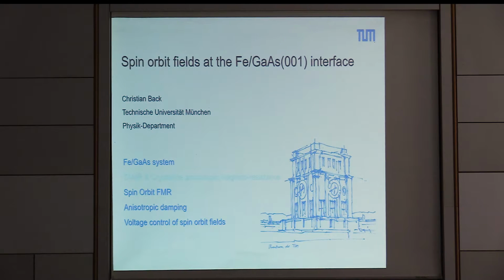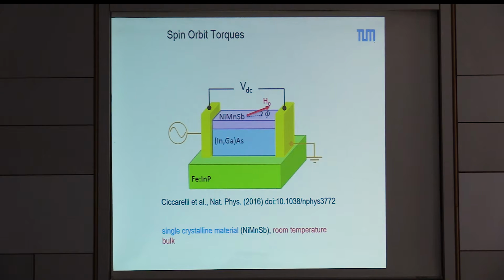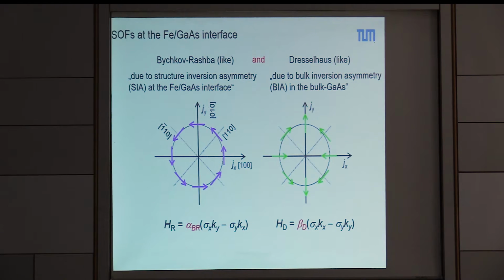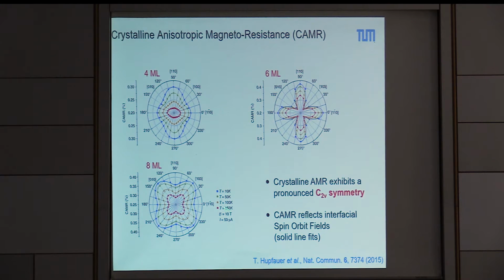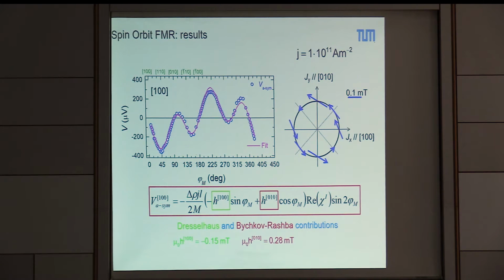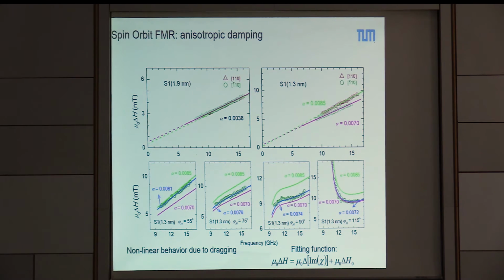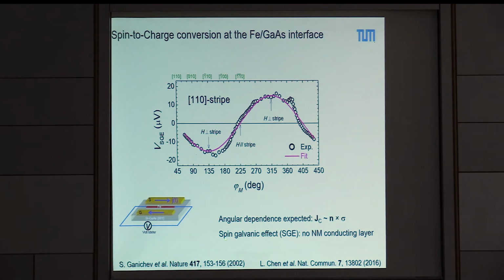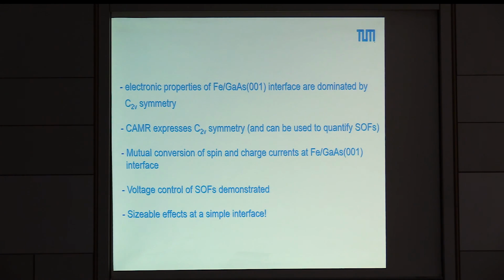Talks - SPICE Spin Cavitronics - Christian Back - TU Munich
Spin orbit fields at the Fe/GaAs(001) interface